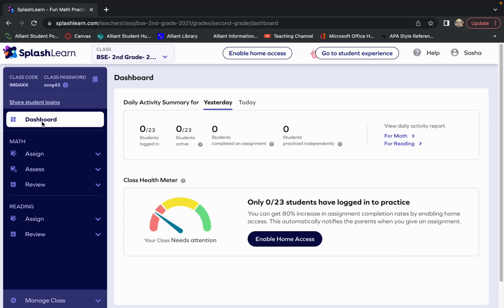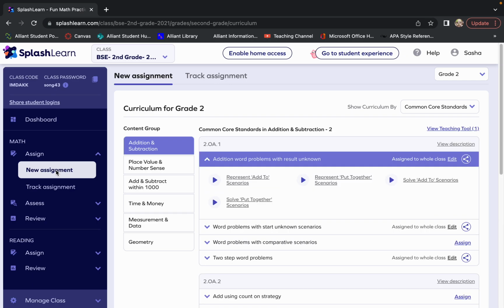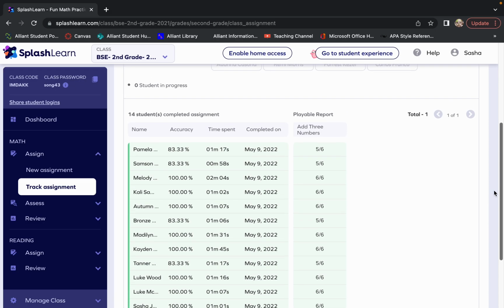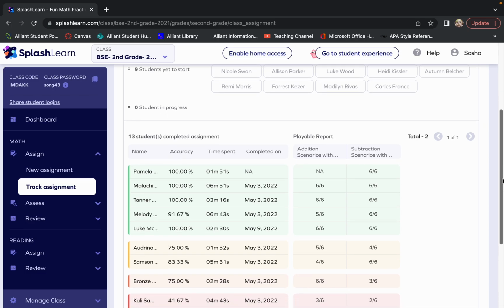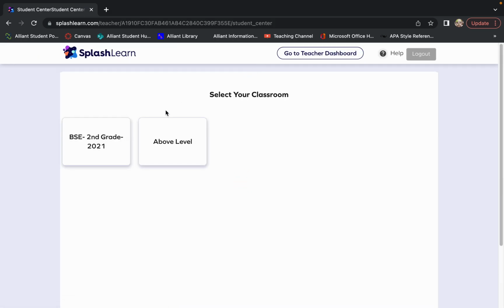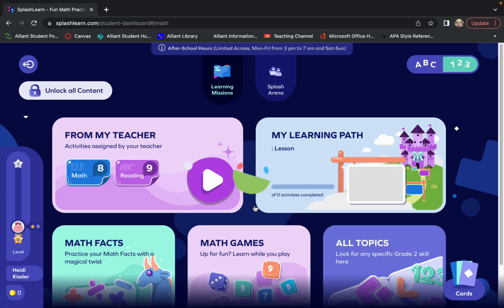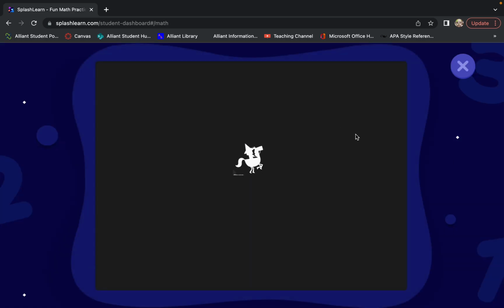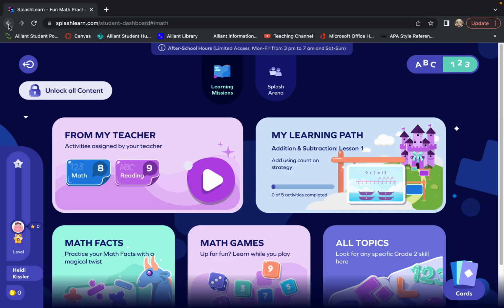Splash Learning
Splash Learning is an individual and whole group digital instruction tool. That allows the teacher to assign individual activities based on students current learning level.